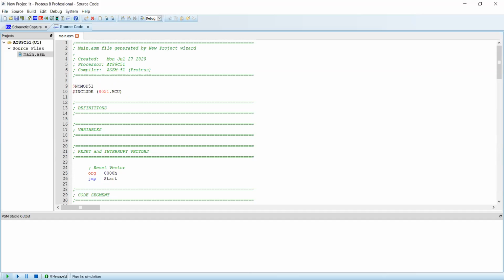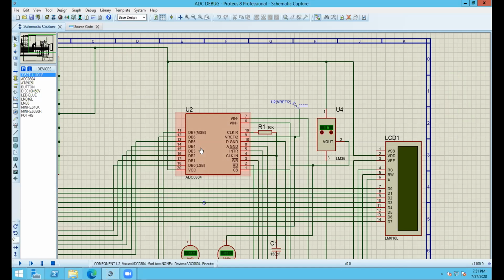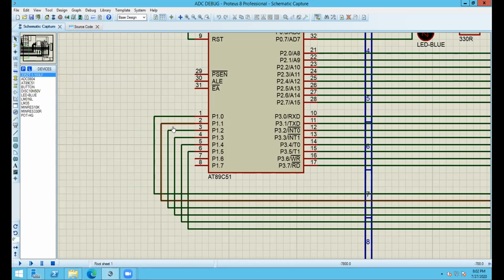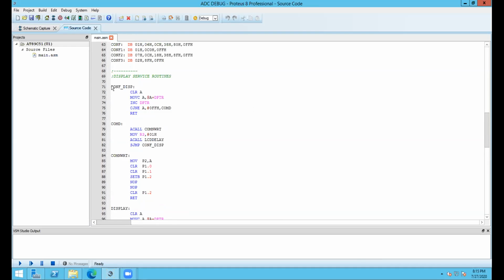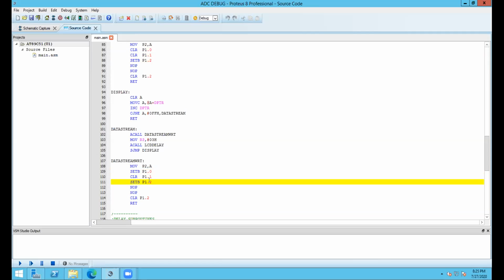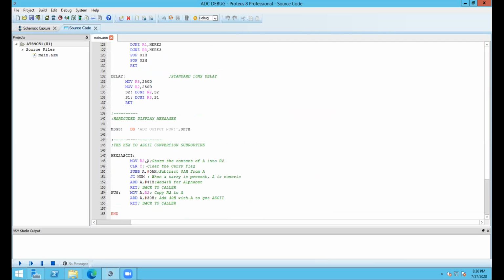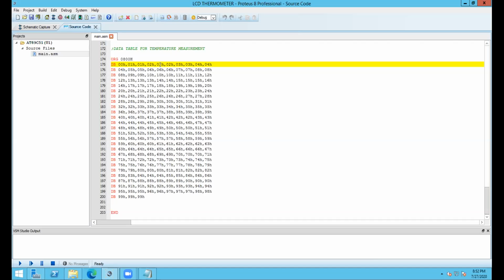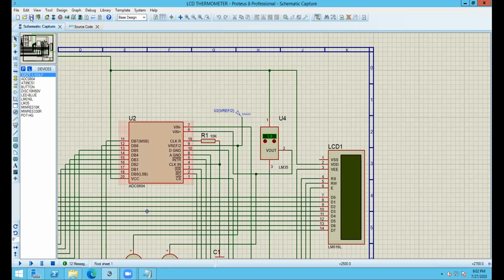Ramgarh Student Project Day 2 (TMC)